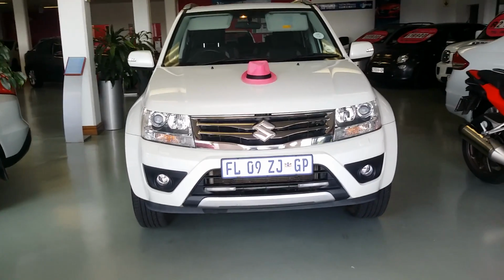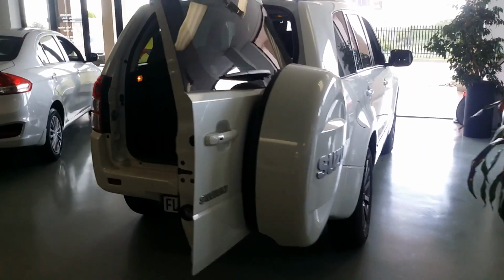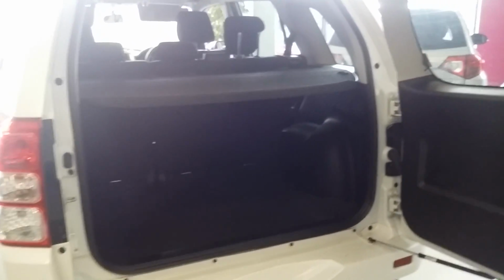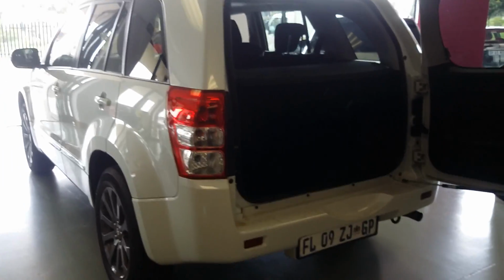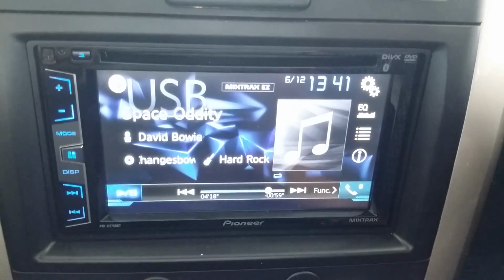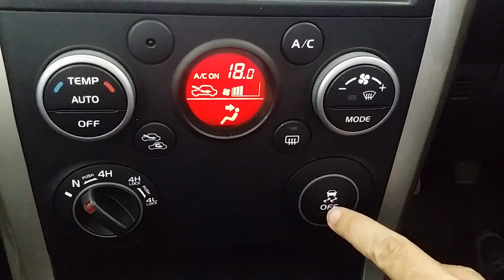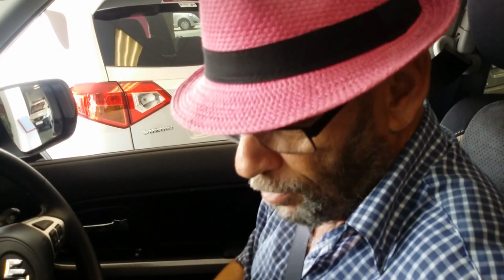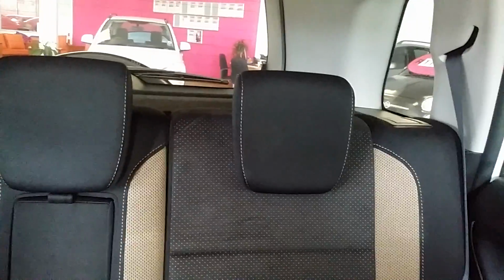Suzuki Grand Vitara 2.4 Summit Manual Test Review